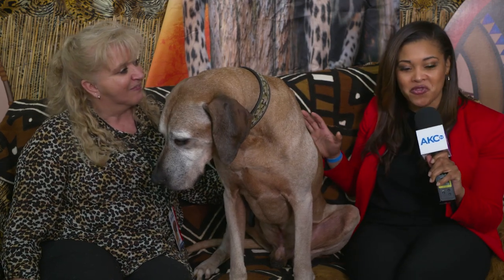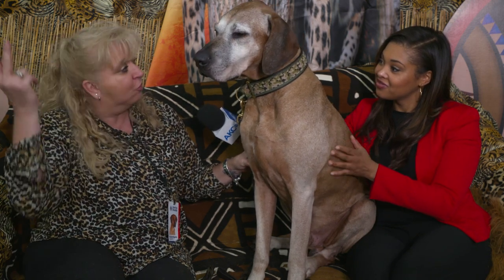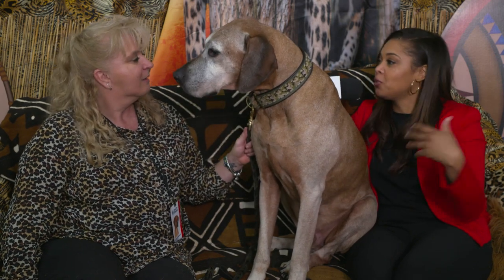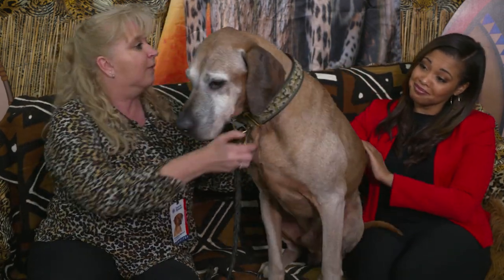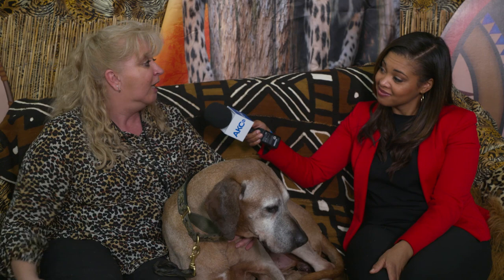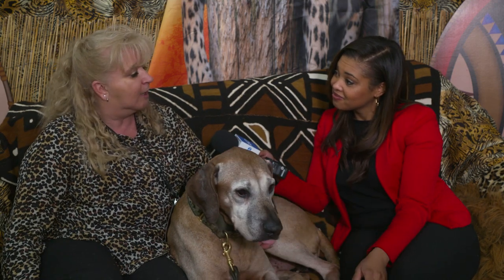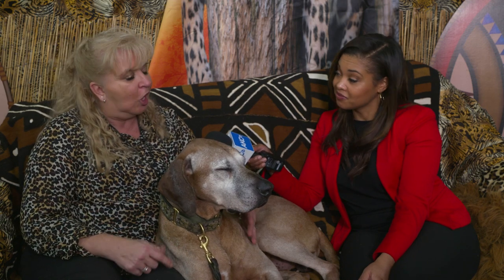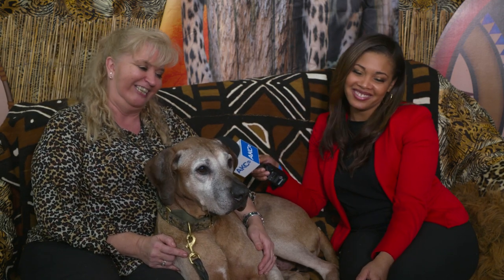AKC Meet the Breeds 2020 - Rhodesian Ridgeback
AKC Meet the Breeds 2020 at the Jacob Javits Center in New York City
Rhodesian Ridgeback Booth

Interview with owner, Theresa M. Lyons and 10-year-old Rhodesian Ridgeback, Aussie.